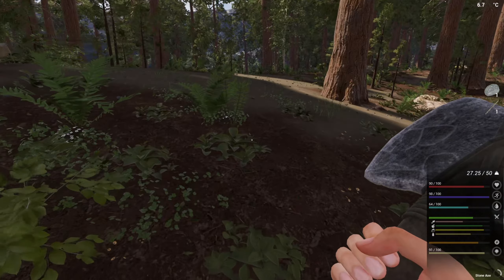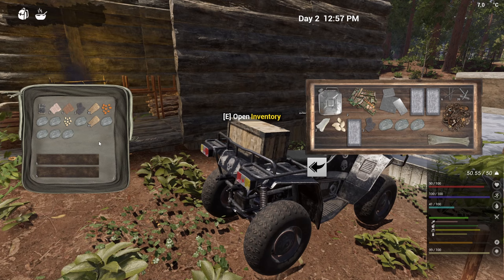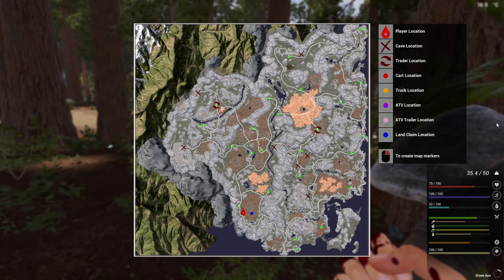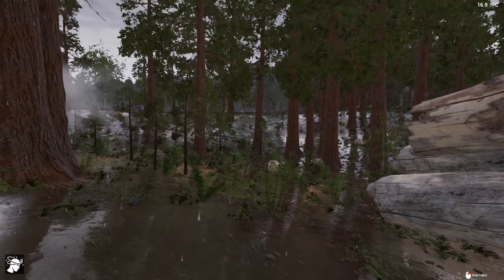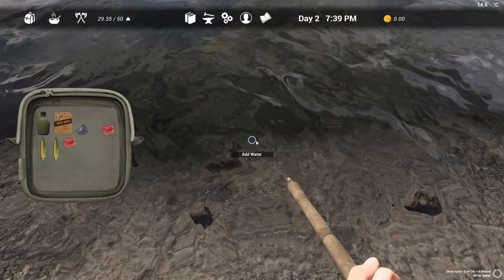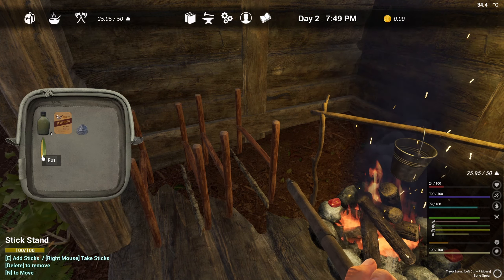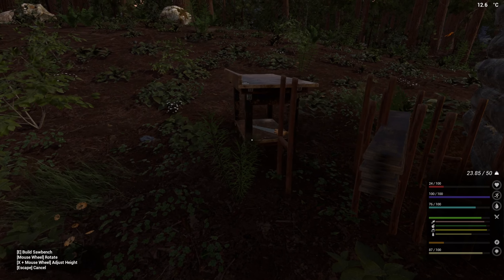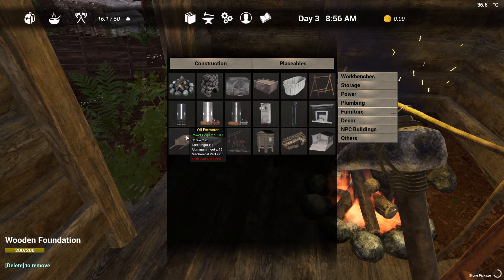THE INFECTED : v19 (2)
This is a playthrough of this survival game on version 19. Vanilla

→ Super Thanks, here on YouTube

Jacko The Bold / Angus Jim / Christian Tamminen / Miguel Gomes / Mike MurphChops /
Eckkopf / DFUSED / Martin Moores / mark / Victor S / David Kelly

Cheers,
AlocsaV